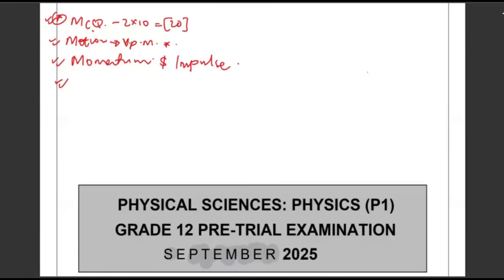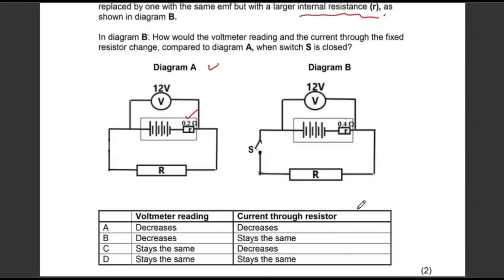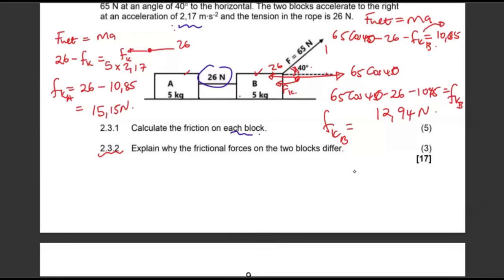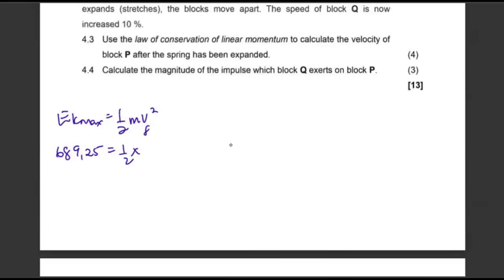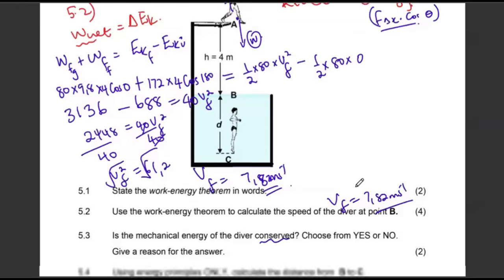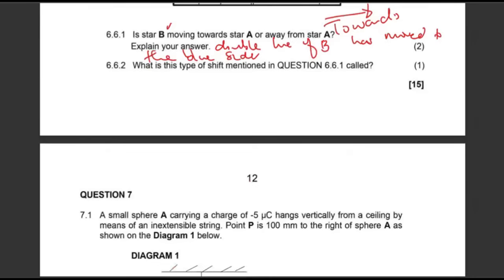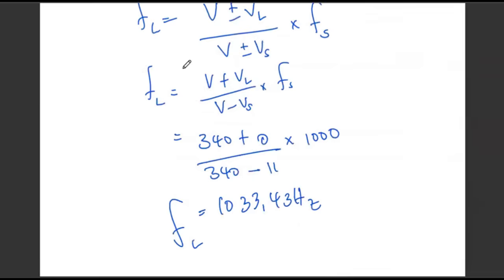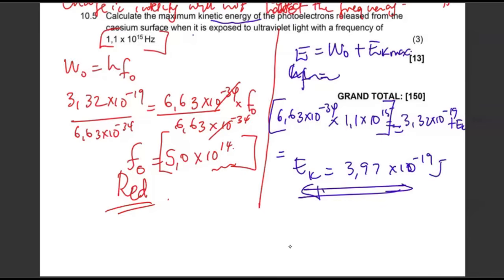PHYSICAL SCIENCES PAPER 1 PREPARATORY EXAM 2025 GRADE 12 PRELIM PHYSICAL SCIENCES THUNDEREDUC- PREP